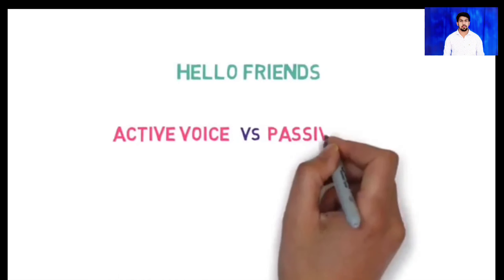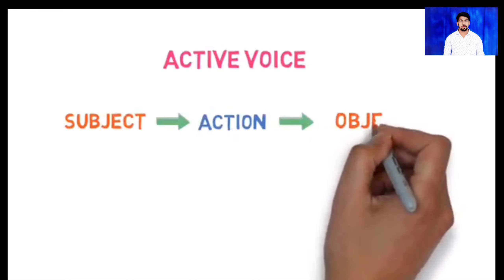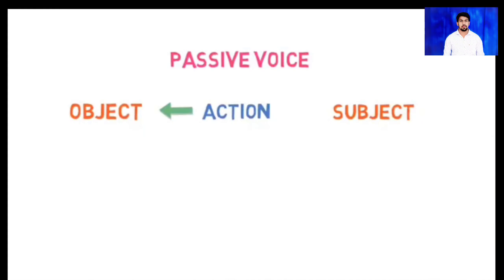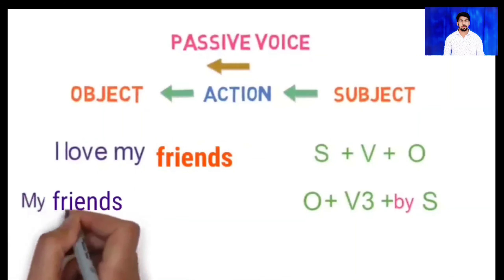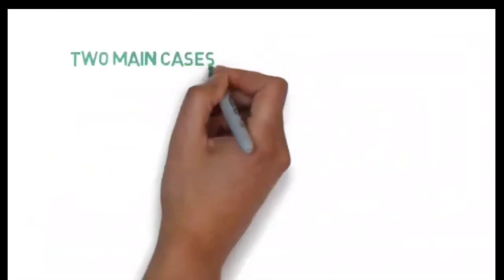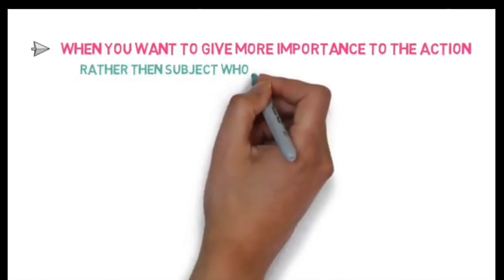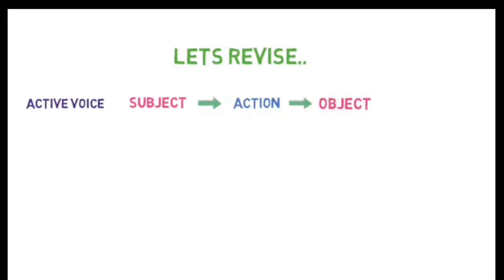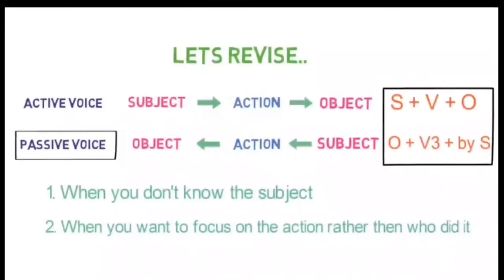Active and Passive voice- English grammar- by Joshua A